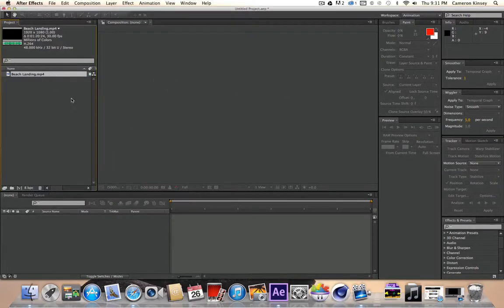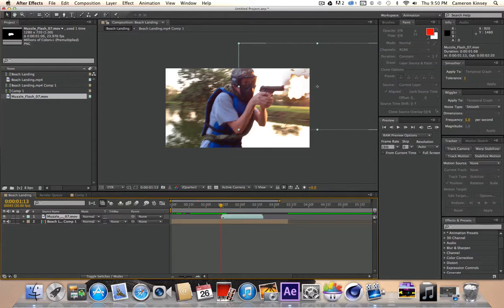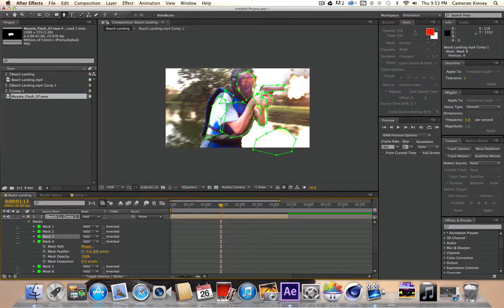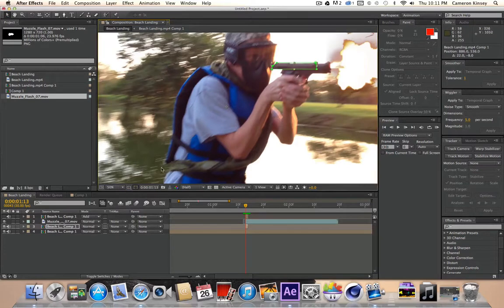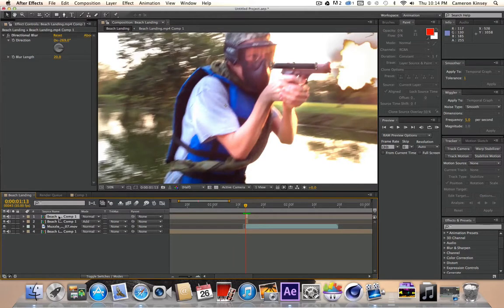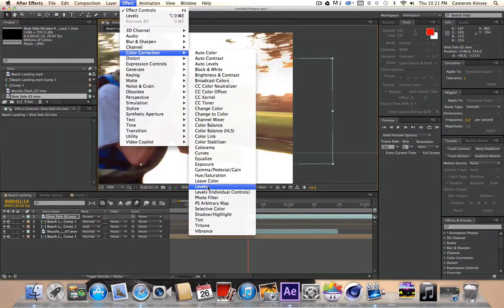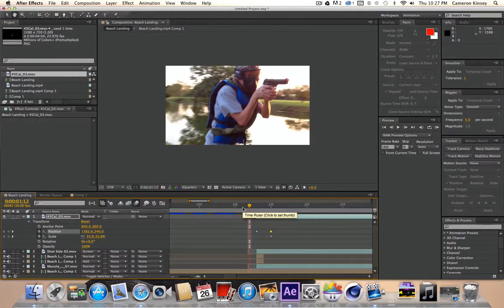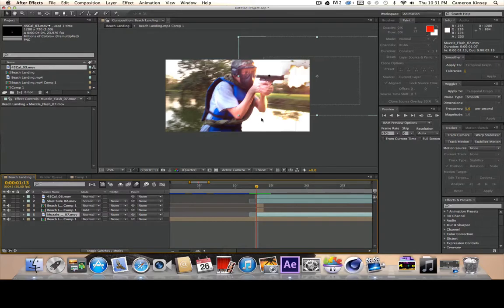How to Make a Realistic Muzzle Flash in After Effects CS6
Hello! this is my first how-to/tutorial video. I just show the best way to make a muzzle flash:
1.Add muzzle flash
2.Add smoke
3.Add recoil
4.Illuminate surroundings
5.Add shell casing
This was a short and first tutorial by Cameron Kinsey. Hope you learned something and enjoy!

I want to make more of these, leave a comment of what I should do a tutorial on next!!